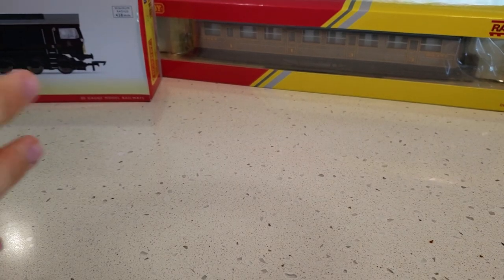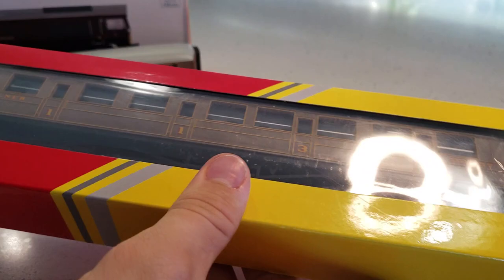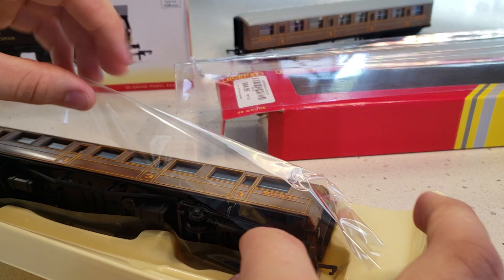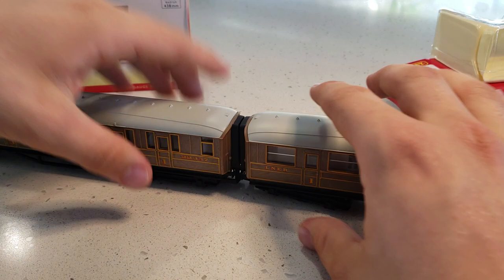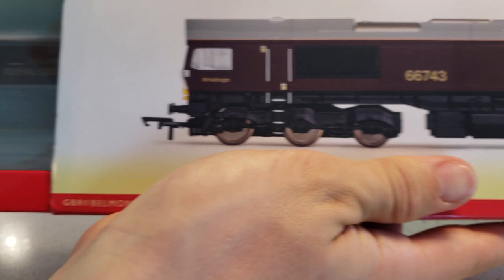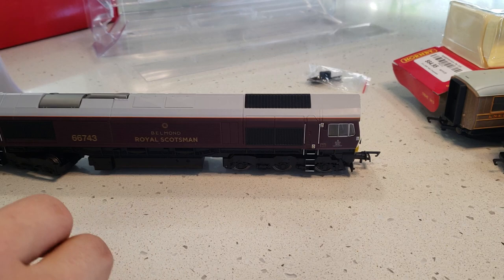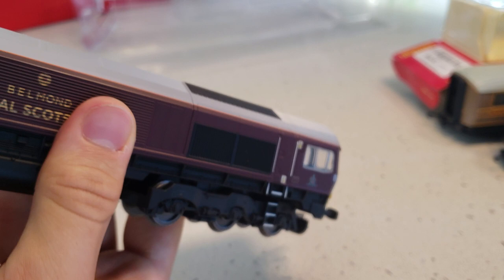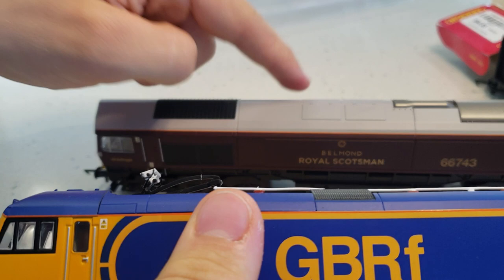class 66 royal Belmont with coaches of LNER part 1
Hi everyone hope you having great day part 2 will be out soon